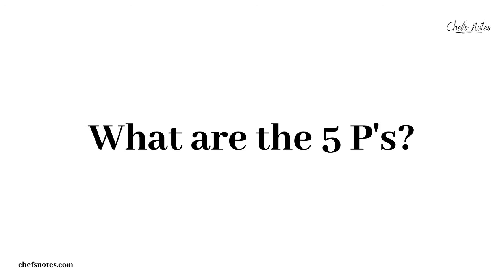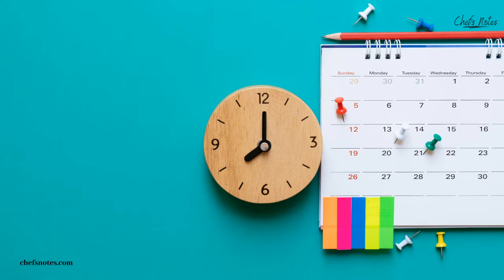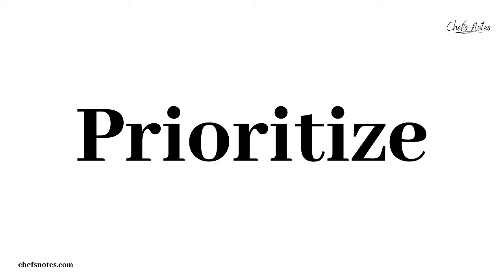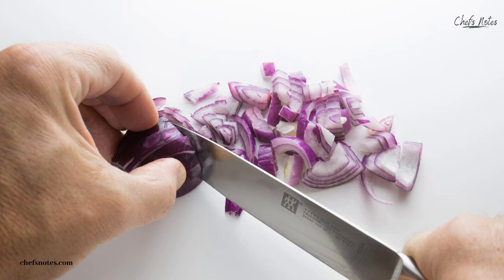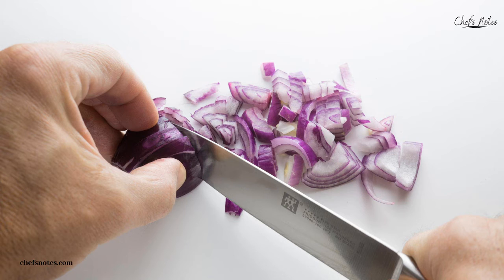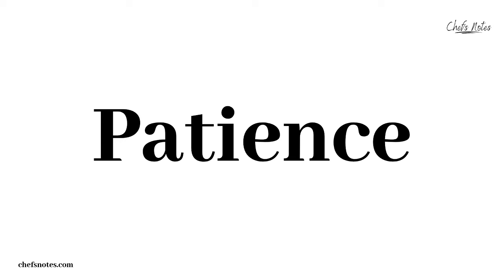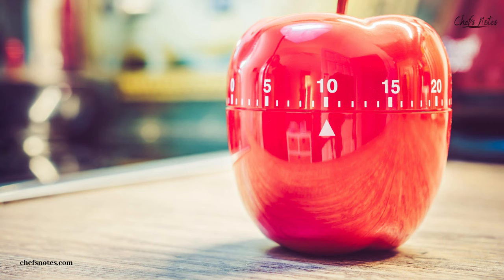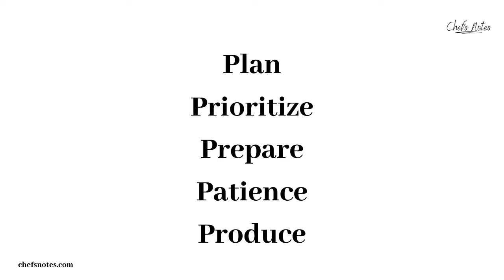The 5 P's Of Cooking - Cooking Tips From Professional Chefs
For more great cooking tips from professional chefs check out 5 Small Changes That Will Have A Major Impact On Your Cooking

In this video, we talk about the 5 P's of cooking, which are tips from professional chefs that will help you to be more efficient and relaxed in the kitchen.